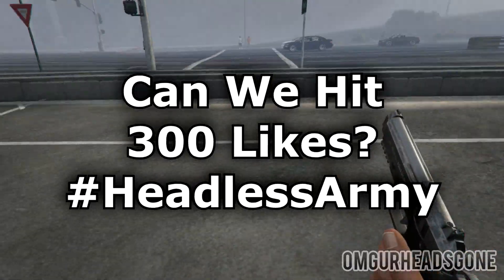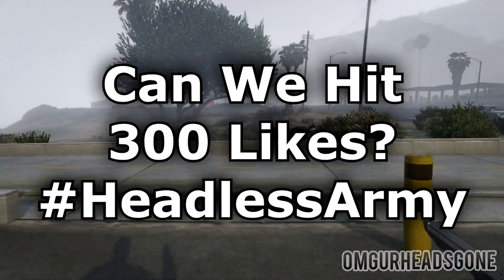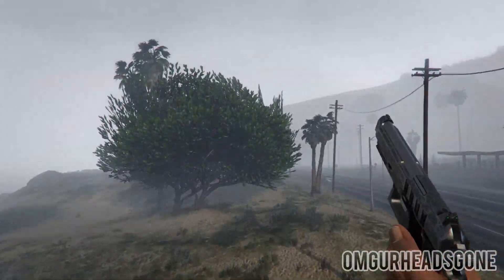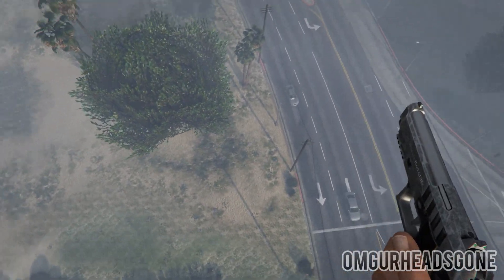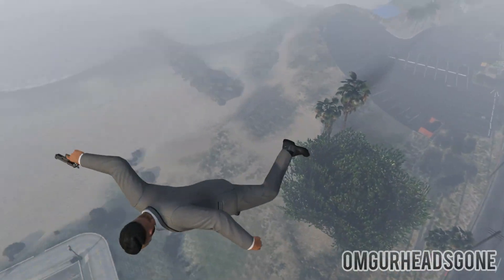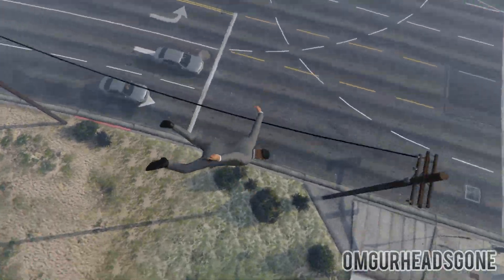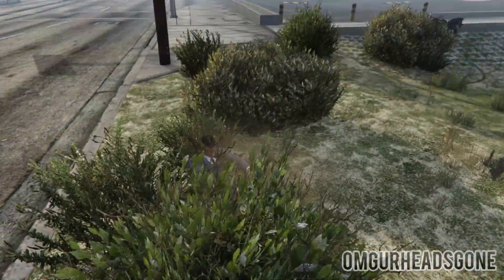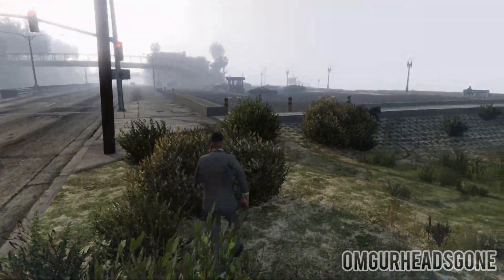GTA 5 Online - INSANE HIGH JUMP BOUNCE Tip ! ( GTA 5 Online Tip Guide )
This video cotains a GTA 5 & GTA 5 Online INSANE HIGH JUMP BOUNCE GLITCH ! This GTA 5 Online Bounce Glitch Works For GTA on PS4, XBOX ONE AND PC!

Want to submiting your amazing GTA 5 clips for my "GTA 5 Most Amazing & Funny Moments Series"? Any clip is accepted, as long as it is a cool stunt, a funny moment, or just something rare and random that you think is cool enough to showcase!

►►►►How To Submit Your Clips:◀◀◀◀

Step 1: Upload clip to your YouTube channel, avoid copyrighted music and I'd prefer if the submission is "unlisted".

Step 2: Go to my YouTube Profile, Click "about" tab, and then click "send message"

Step 3: Message me a link to your submission (link me to your youtube video), and include the following in the message, this is important!
"By submitting my video to the "omgurheadsgone" Channel, I hereby acknowledge that I grant @omgurheadsgone a perpetual non-exclusive world-wide license (not ownership) to display, promote, monetize, or modify my video for commercial use."

Step 4: You're done, if it's awesome, funny, or amazing in any way, it will be in a GTA 5 Most Amazing episode soon!

For More GTA 5 Money Glitches, GTA 5 Next Gen On PS4 & XBOX One, GTA 5 Next Gen Money Glitches, GTA 5 Glitches, GTA 5 RP Glitches and GTA 5 Money Glitches, Subscribe